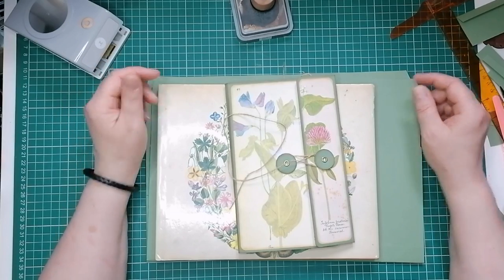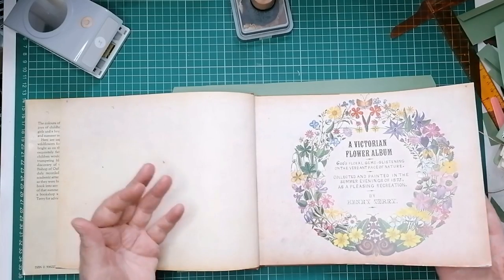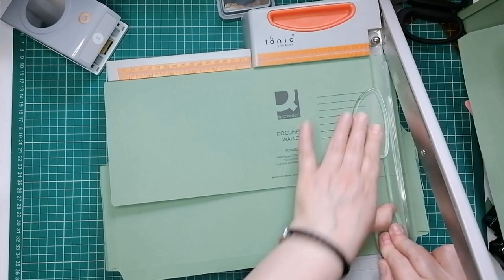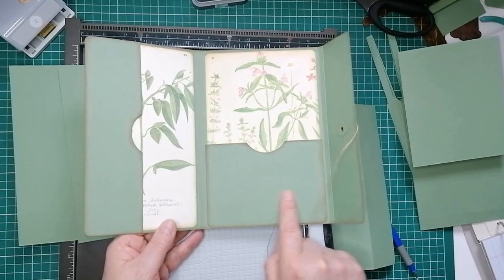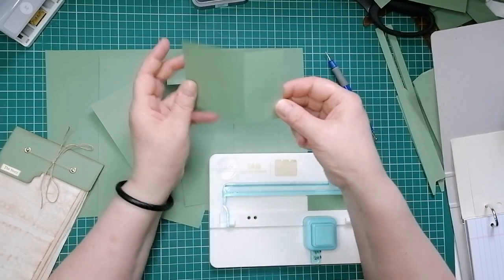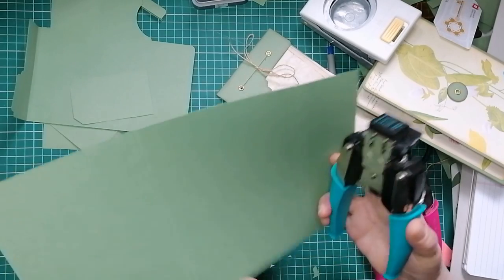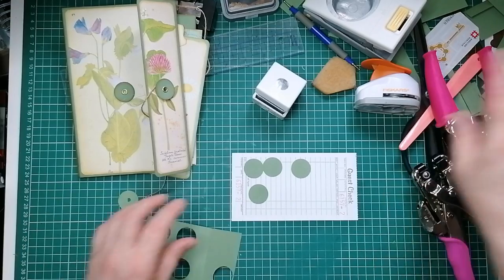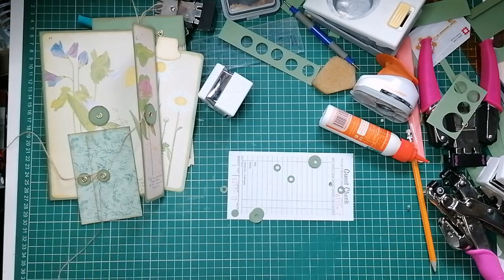Folio Junk Journal from a Document Wallet - The Cover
All my links in one place Today i'm making a Folio Junk Journal from a document wallet. You can also use a file folder.
This would also make a very easy Junk Journal Cover.
I'll be showing you step by step how I make the junk journal folio.

Amazon wishlist

Dimensions, all in inches.

Side pocket. 8 1/4 x 2 1/4

Inside pocket 5 1/4 x 3 3/4

Outer pocket 5 6/8 x 3 3/4

Tag 4 1/4 x 2 1/4

Notebook Dimensions
Cut card 9 3/4 x 4 1/2 inches
Score on longer side at 7 inches

Pages for notebook approximately 4 1/4 x 7 1/4 inches